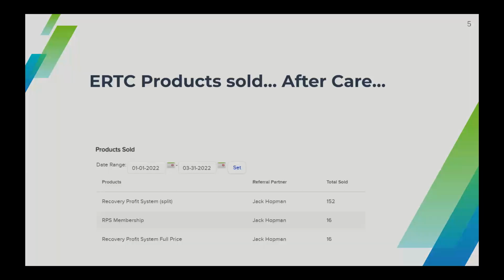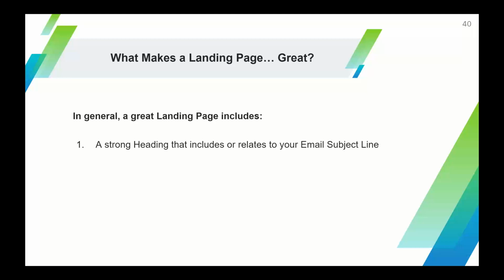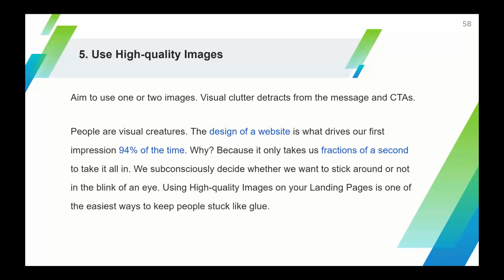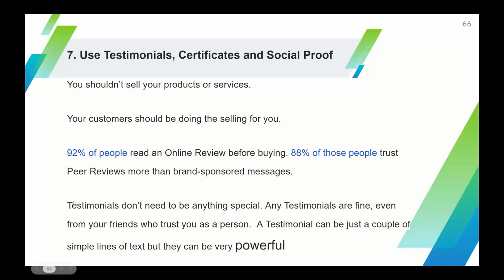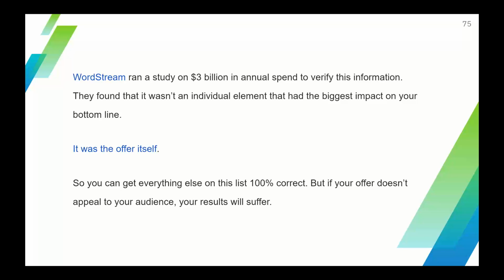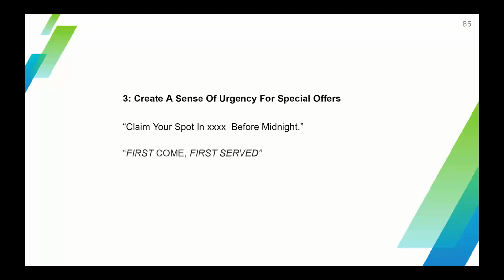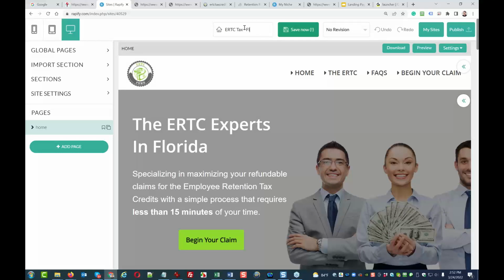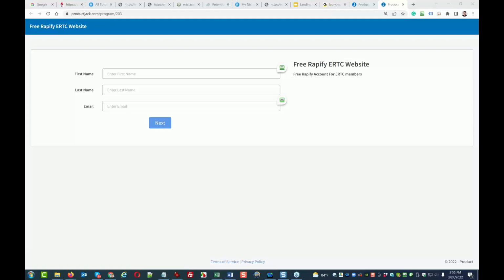Landing Pages Optimization For Cold Email Traffic